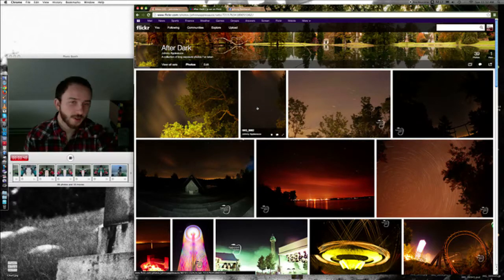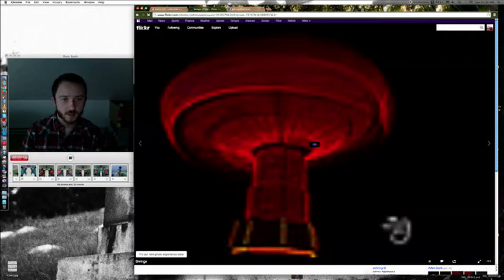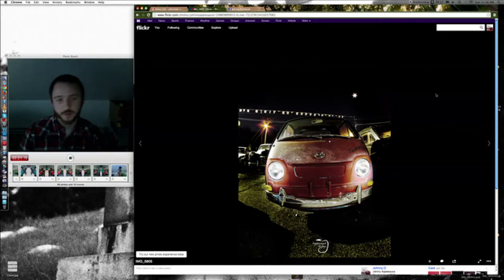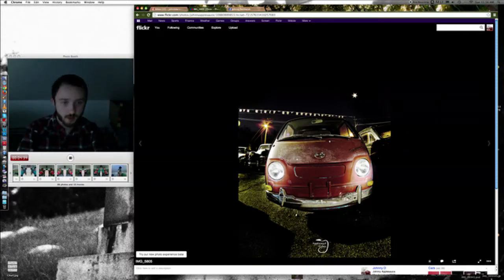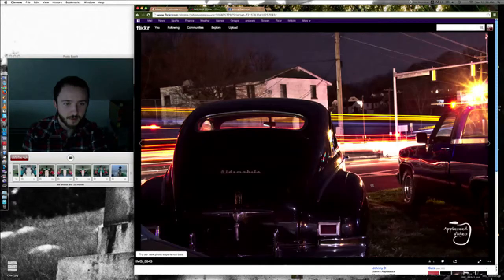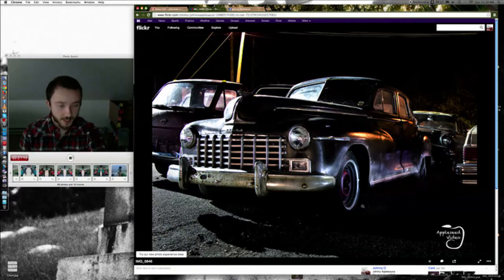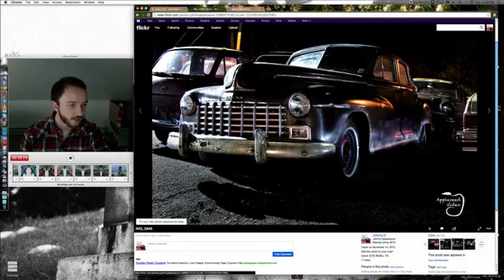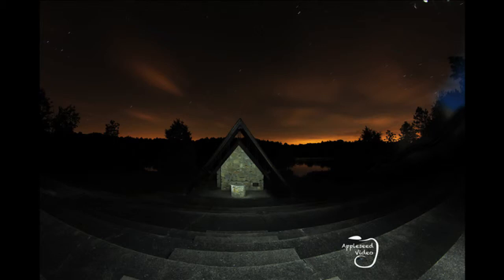Long exposure examples